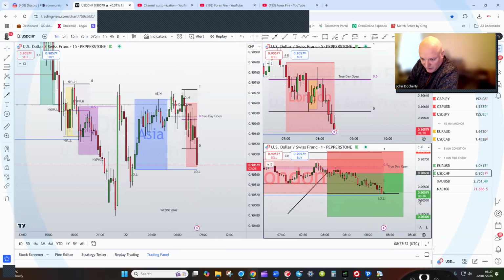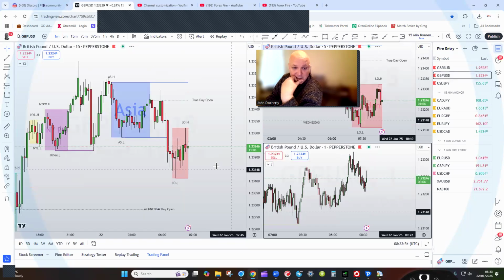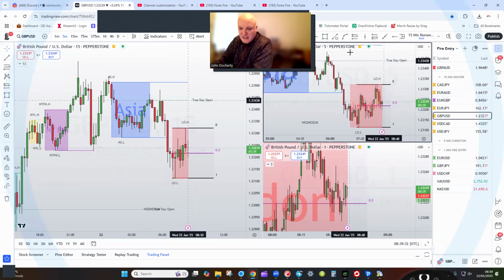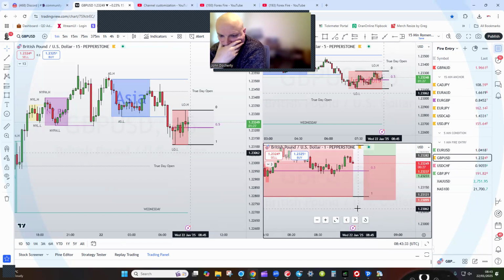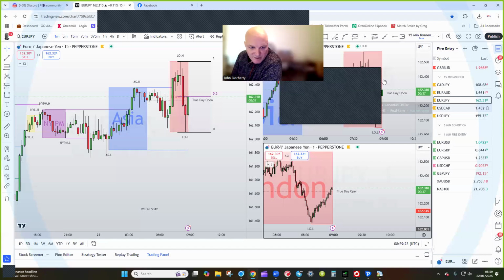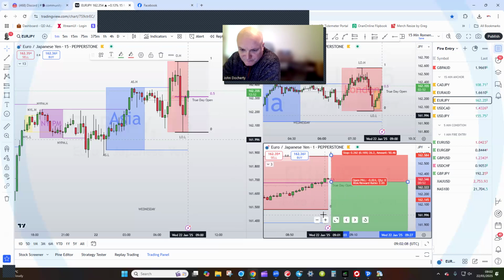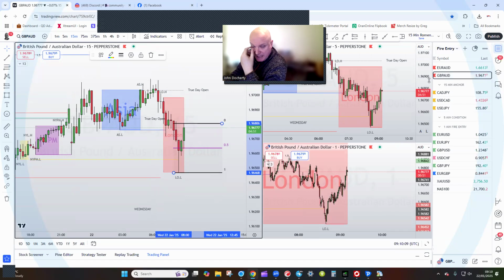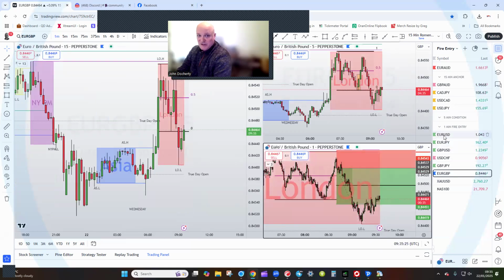22nd Jan Trading The Fire Entry 6 Trades 5 Wins 1 Lost Forex Fire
In this video, we delve into the trading strategies employed on January 22nd, where six trades were executed, resulting in five successful outcomes and one loss. Join us as we analyze the techniques used, the market conditions, and the lessons learned from this trading session. Whether you are a novice or an experienced trader, this video offers valuable insights into effective trading practices.